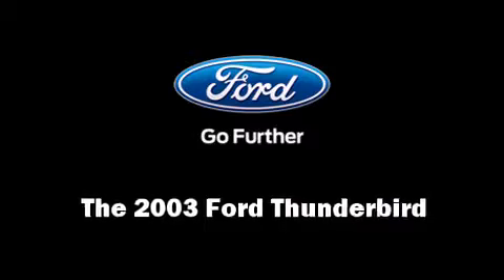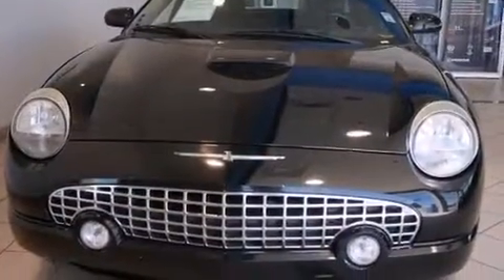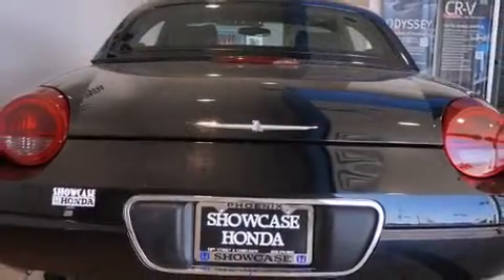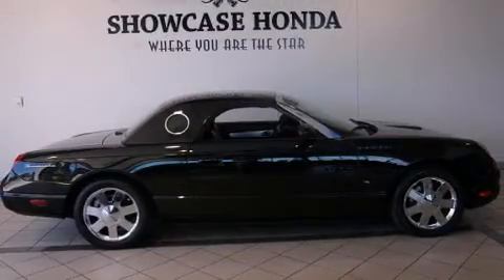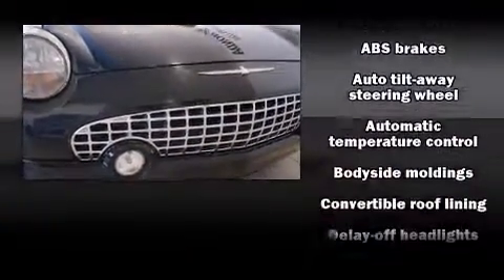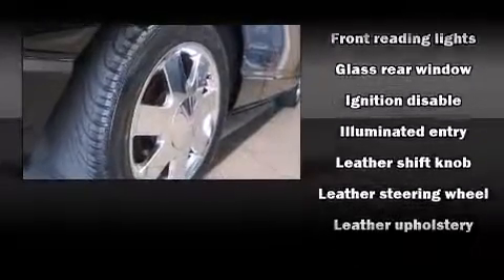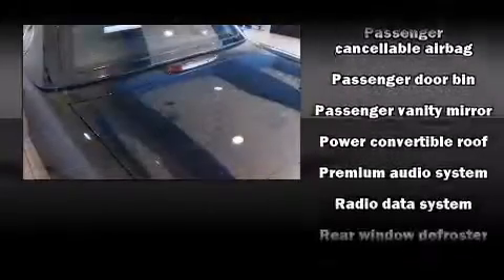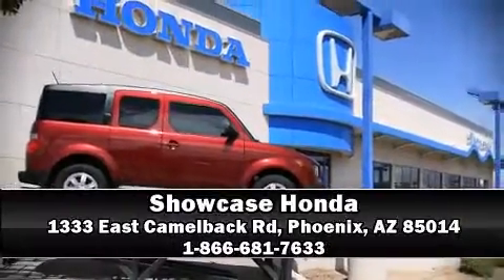2003 Ford Thunderbird in Phoenix, AZ 85014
Showcase Honda
1333 East Camelback Rd

Here's a great deal on a 2003 Ford Thunderbird. This 2 door, 2 passenger convertible just recently passed the 50,000 mile mark! Ford made sure to keep road-handling and sportiness at the top of it's priority list. It features an automatic transmission, rear-wheel drive, and a powerful 8 cylinder engine. It includes power seats, a tachometer, automatic temperature control, fully automatic headlights, telescoping steering wheel, power door mirrors, a power convertible roof, and leather upholstery. Premium sound drives 8 speakers, providing you and your passengers a sensational audio experience. Ford ensures the safety and security of its passengers with equipment such as: dual front impact airbags, front SIDE impact airbags, traction control, ignition disabling, and 4 wheel disc brakes with ABS. We'd also be happy to help you arrange financing for your vehicle. Come on in and take a test drive!